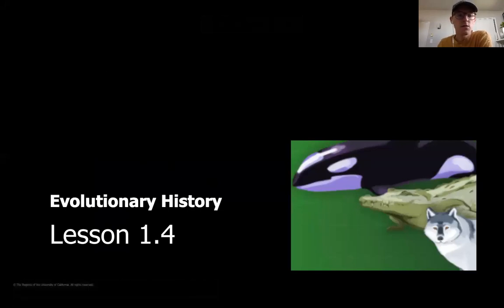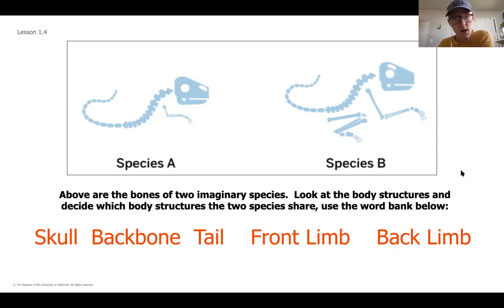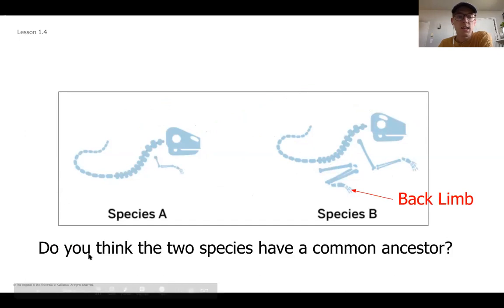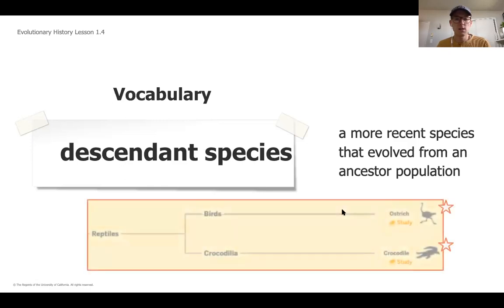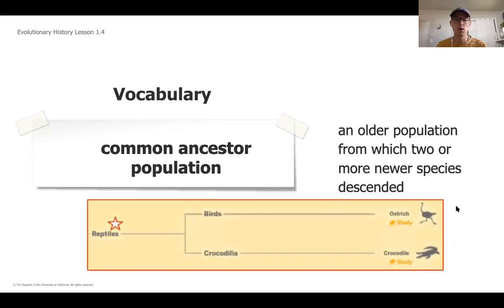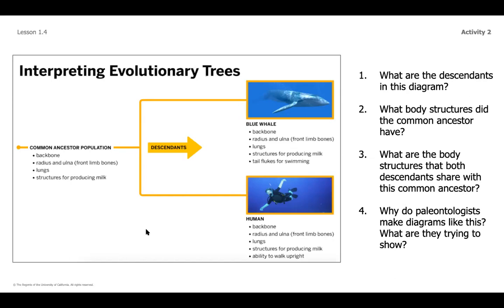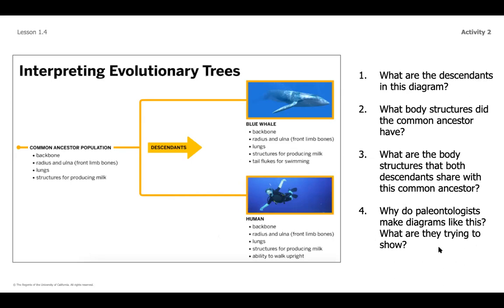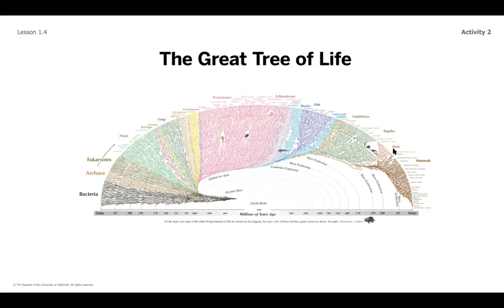Grade 8: Evolutionary History, Chapter 1, Lesson 1.4 (Part 1 of 2)